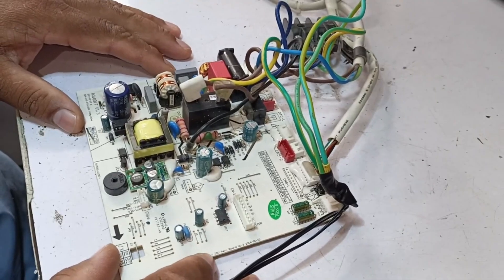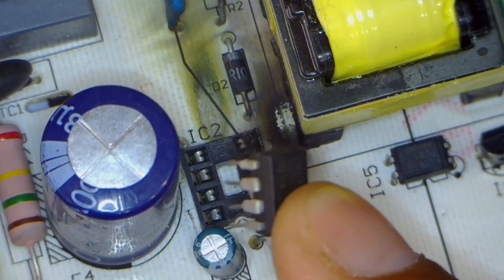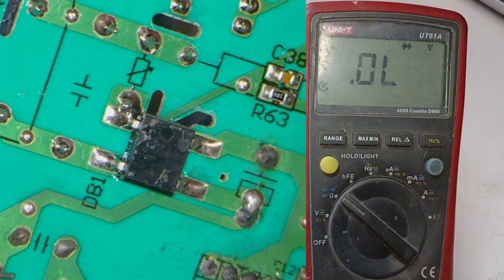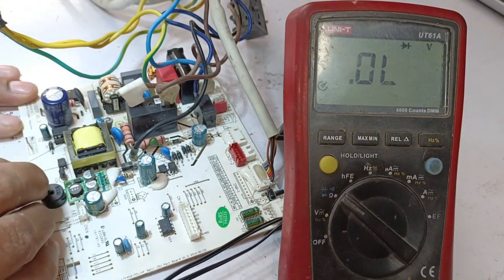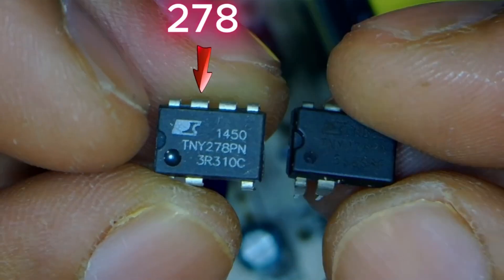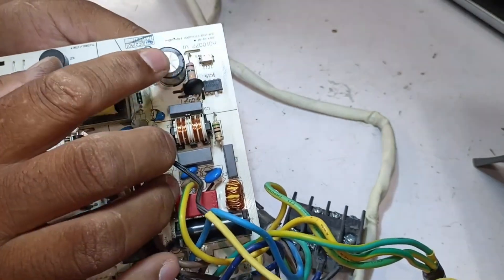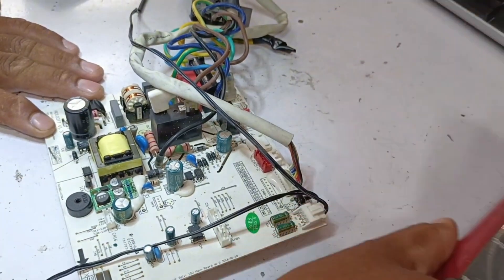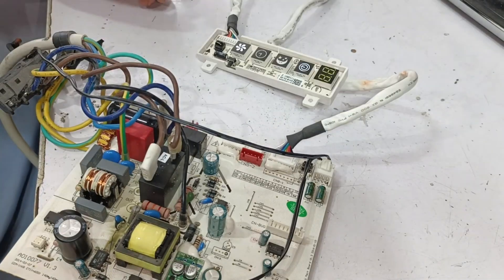TCL AC Circuit Burnout! Crucial Fix That Restored It to Full Power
In this video, we tackle a critical issue with a burned-out indoor PCB for a TCL air conditioner that was preventing it from powering on. After identifying the source of the problem—a burned TNY276PN IC and a bloated capacitor—we replaced them with upgraded components, including a higher-rated TNY278PN IC, to ensure better durability and performance. We also tested the bridge rectifier, diodes, and capacitors to rule out any additional faults. Once the repairs were completed, the PCB powered up successfully, and the remote worked perfectly, resolving all customer concerns.
If you're dealing with PCB failures or struggling to understand why your circuit isn’t functioning, watch this video for a step-by-step guide on how to diagnose and repair critical components. Whether you're a DIY enthusiast or a professional, this tutorial will help you bring your TCL PCB back to full power!